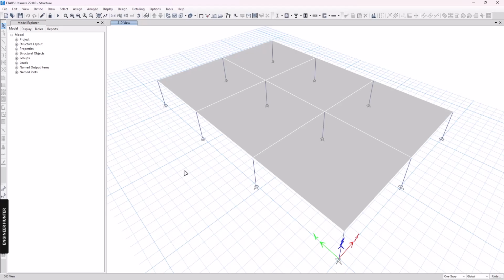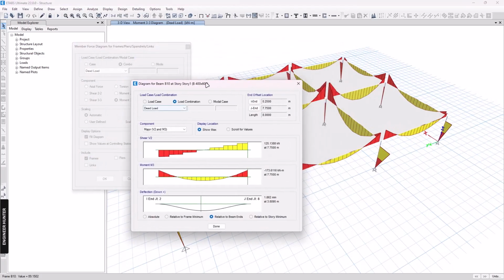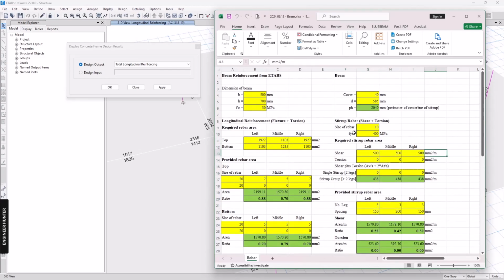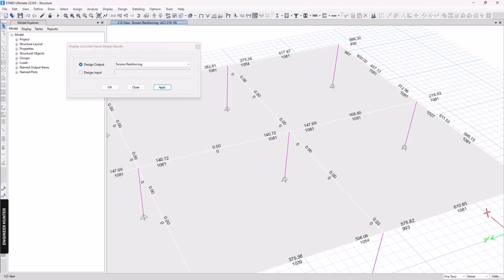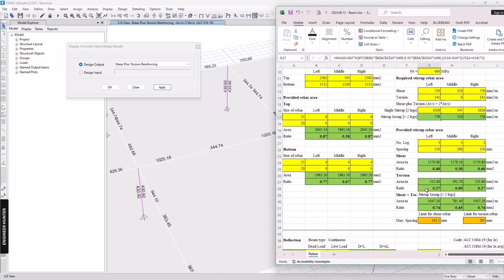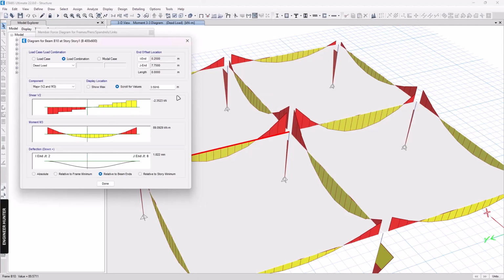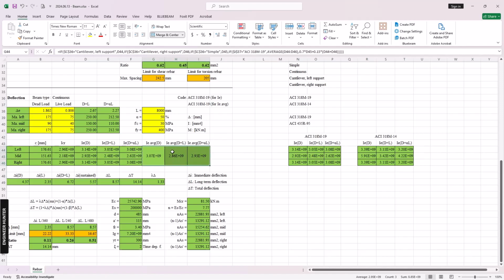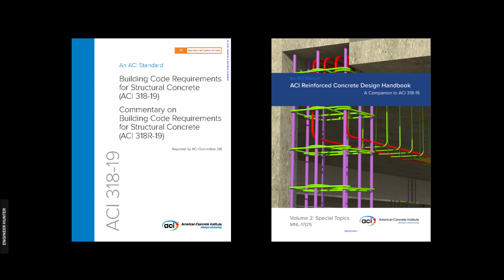Beam Deflection per ACI 318-19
This video shows you how you can take the elastic deflection from ETABS and compute for short term and long term deflection manually in your own Excel. You can also check the reference books we show in the videos to find more details.